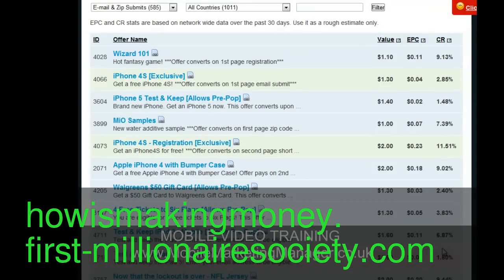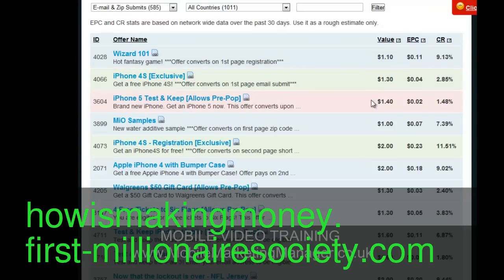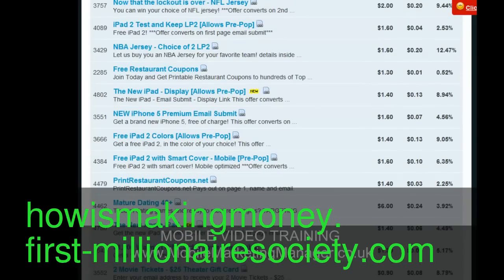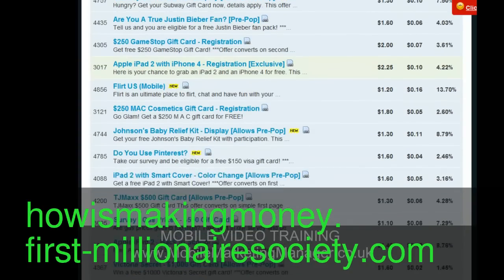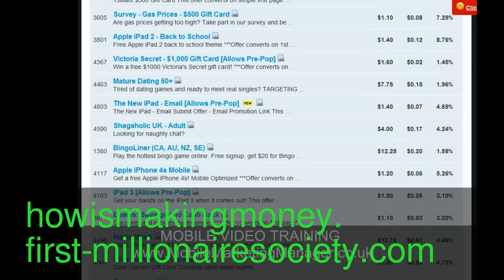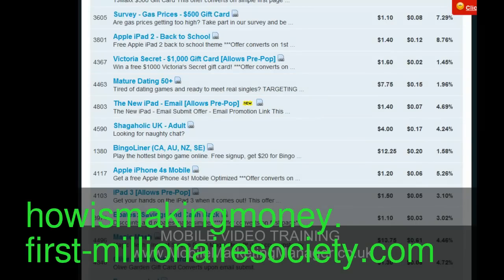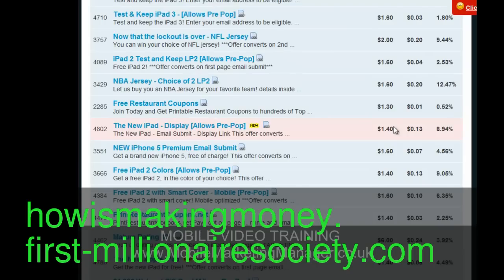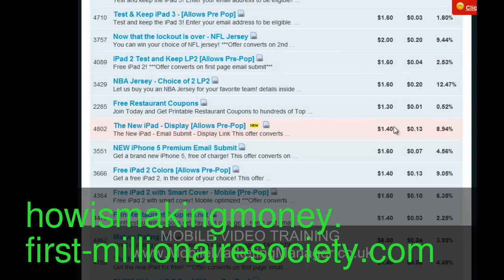How is Making Money - With CPA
How is Making Money - With CPA - How to Be CPA - With thousands of publishers, 1271 active campaigns, and millions of clicks served: PeerFly is quickly becoming the choice for both publishers and advertisers alike. With an overall network conversion rate of 8-15% and high EPC's it really doesn't take a genius to see how we differ from our competition! Wait no further and join PeerFly NOW!- How is Making Money